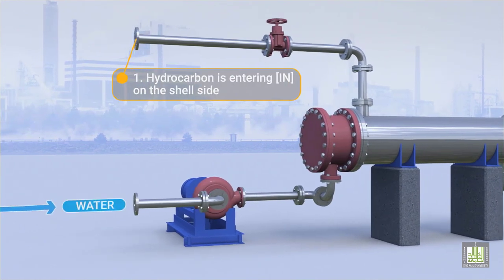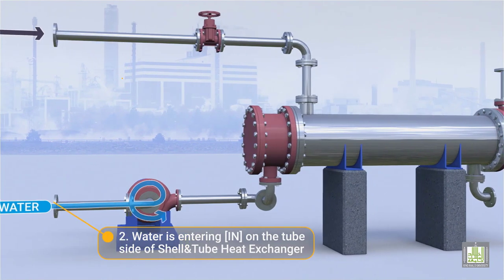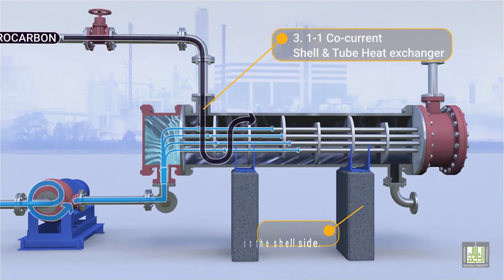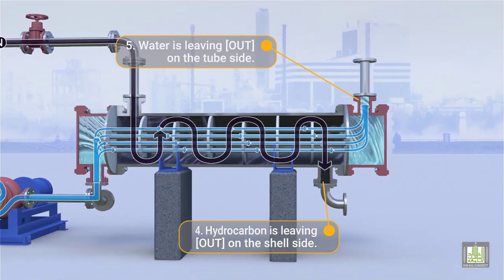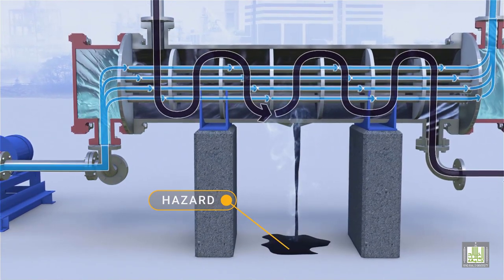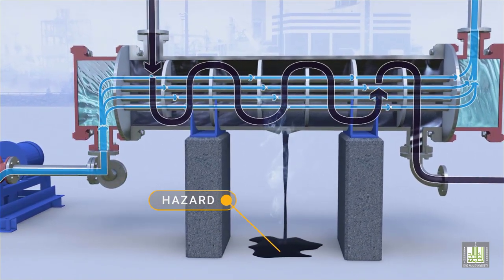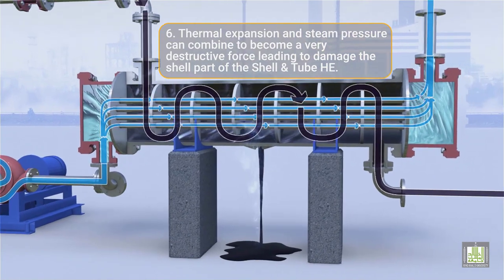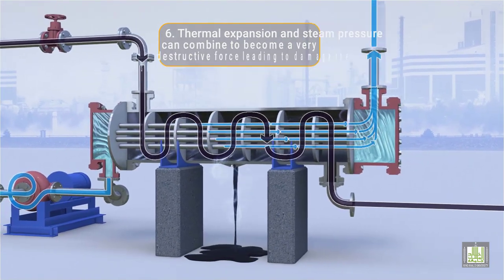Operational Hazards in Heat Exchanger (Shell Failure)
عمادة التعلم الإلكتروني - الكائنات التعليمية Learning objects